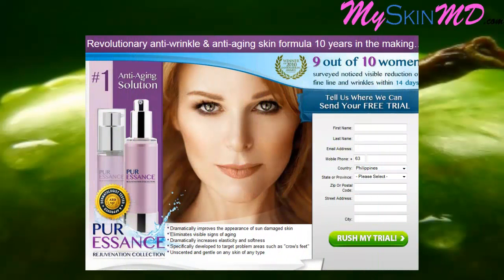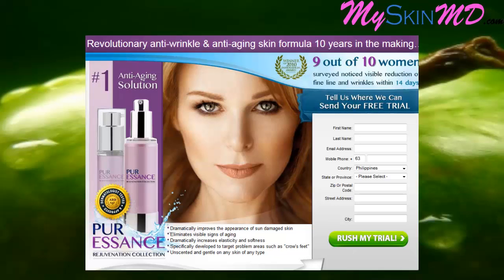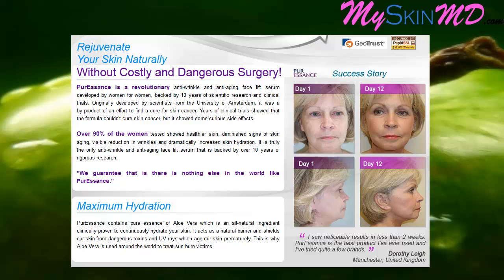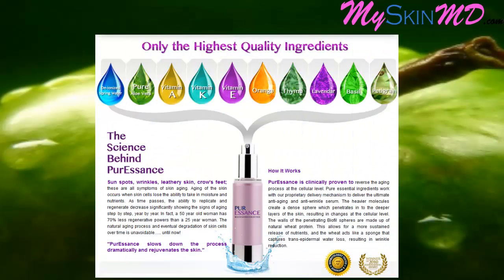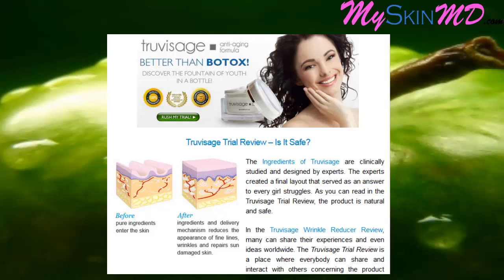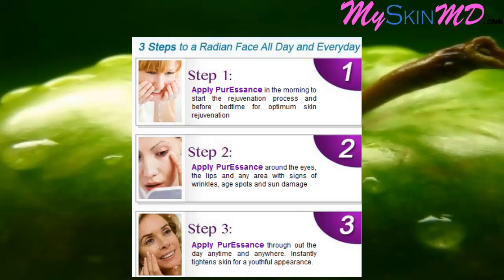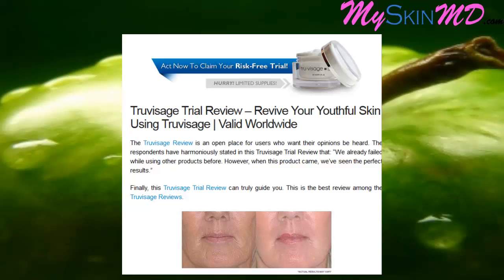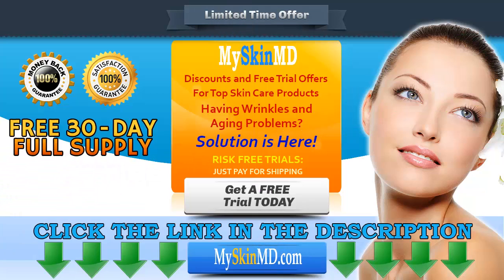Truvisage And Puressance Review Try The Dual Action Formula That Remove Wrinkles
- The truvisage and puressance anti aging formula or the ingredients include powerful antioxidants that help in keeping the skin healthy and glowing. Go through the reviews posted by happy customers and you will surely vouch for the fact that Truvisage and Pur Essence truly needs to be a part of your skin nourishing regime.